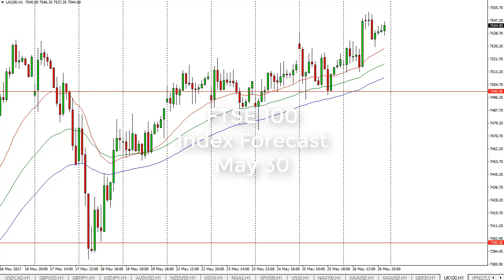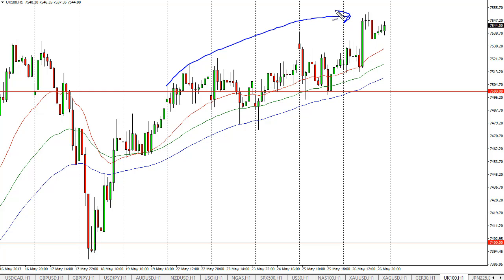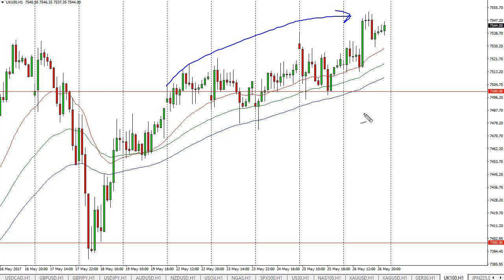FTSE 100 Technical Analysis for May 30 2017 by FXEmpire.com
The FTSE 100 had a positive session on Monday, as we continue to see a bullish run to the upside. - FTSE 100 Forecast May 30, 2017, Technical Analysis. Find more information about Forex and Commodities News Technical Analysis Fundamental Analysis and Brokers on FX Empire